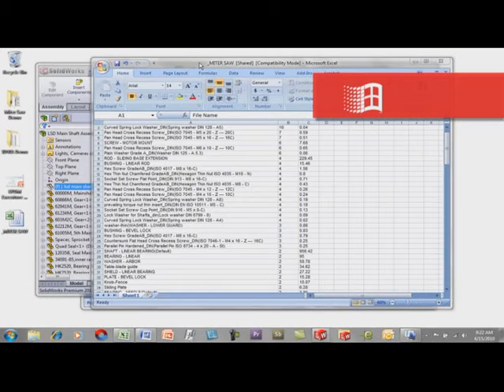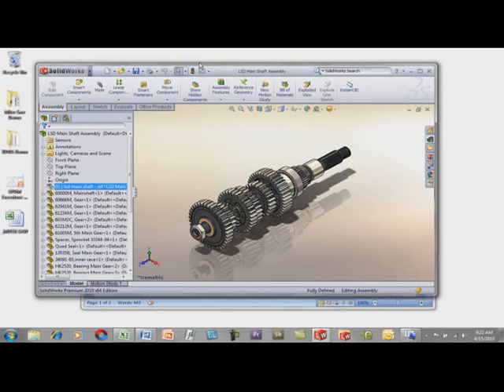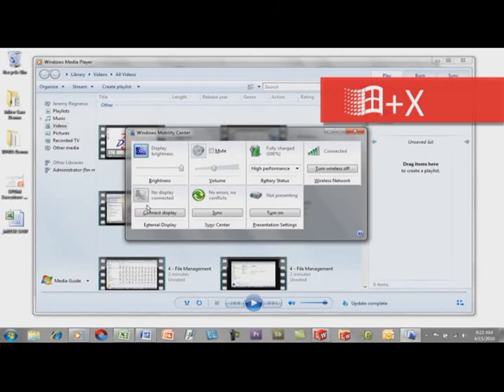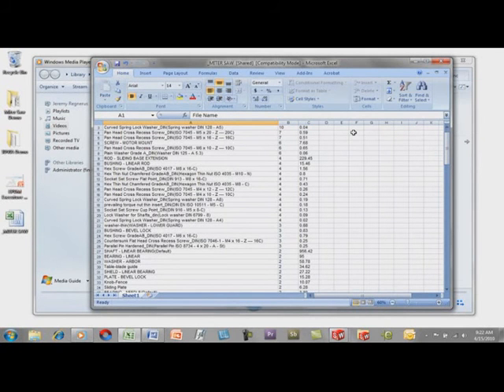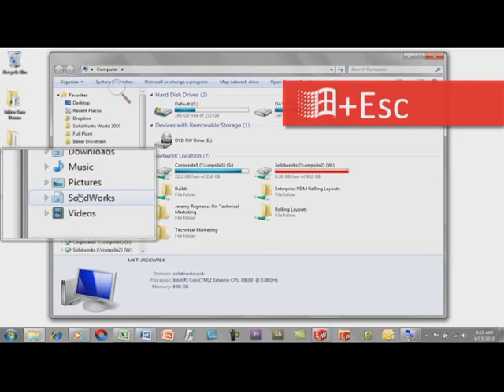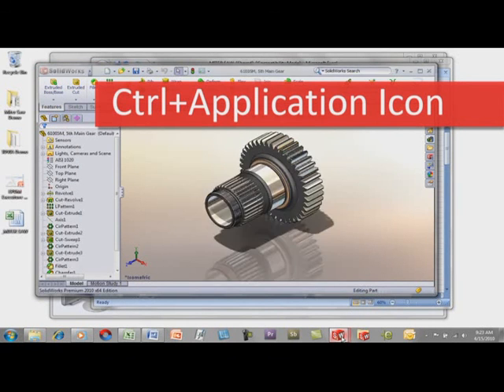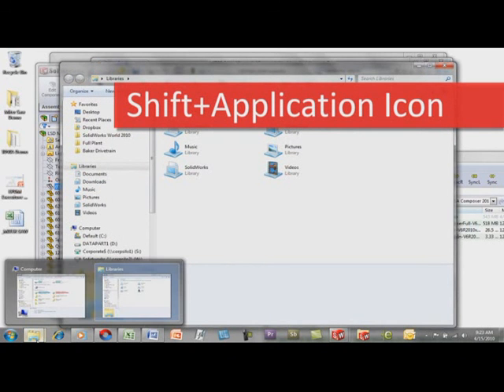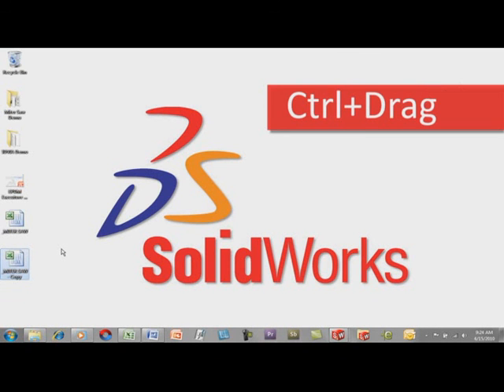Sete Dicas para Windows 7 SolidWorks 7.avi